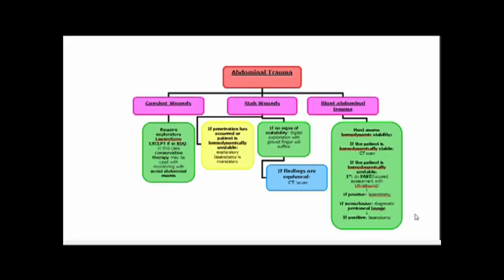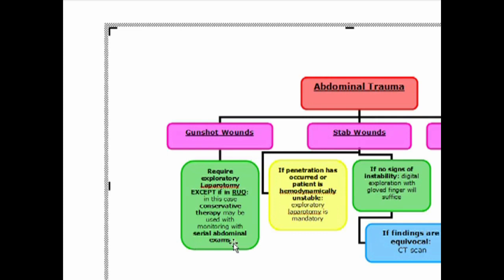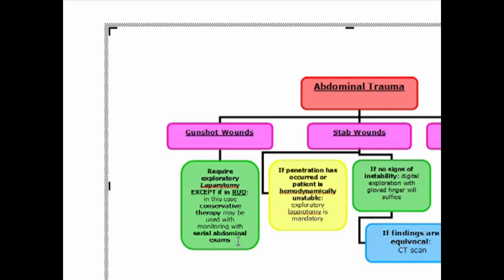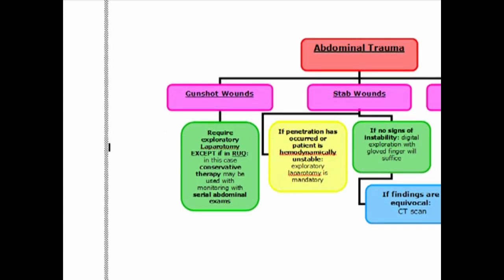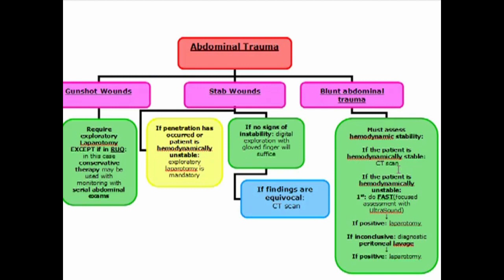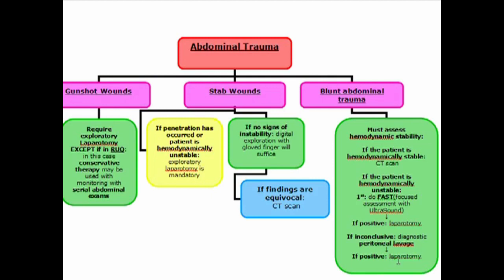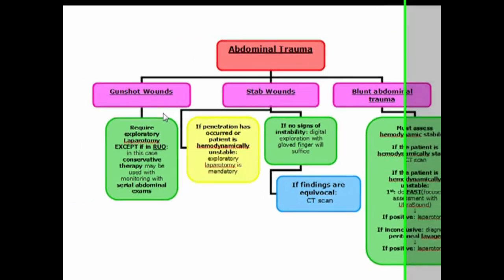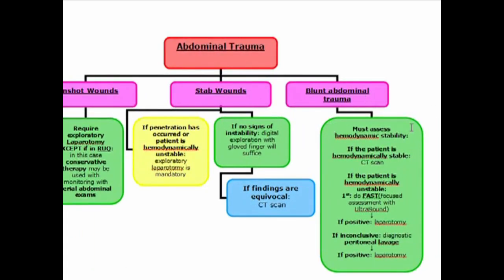Blunt abdominal trauma - trauma surgery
Ultimate algorithms